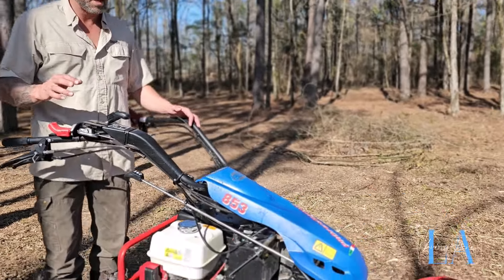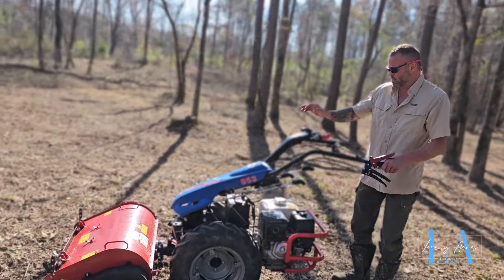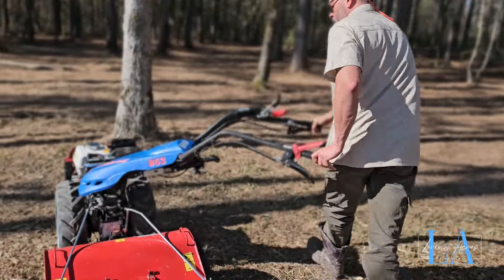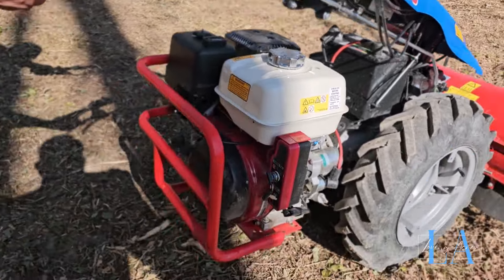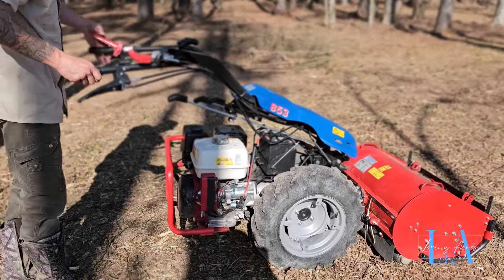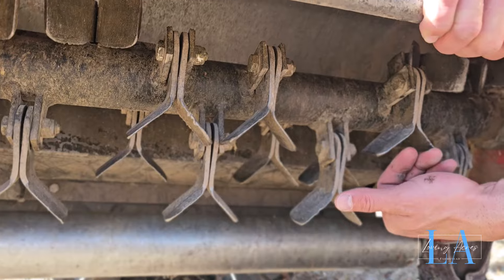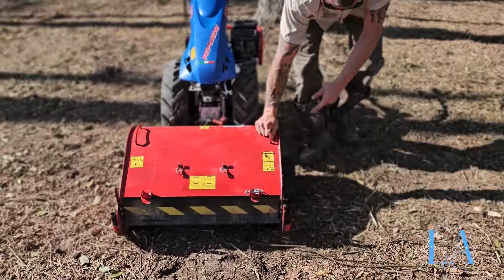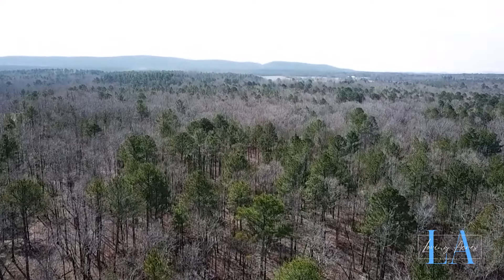Homestead & Farming GAMECHANGER! BCS 853 2 Wheel Tractor from Daileys Farm Tools!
Welcome to Loving Acres Farmstead! In this video, we dive into a detailed and honest review of the BCS 853 walk-behind tractor paired with the high-performance Bittante flail mower. Join us as we put this powerful equipment through its paces on our farm and share our firsthand experiences and impressions.

🚜 **Equipment Featured:**
- BCS 853 2 Wheel Tractor
- Bittante Flail Mower

📍 **Dealer Information:**
For those interested in checking out the BCS 853 and other quality walk-behind tractors, we sourced our equipment from Dailey's Walk-Behind Tractors in Tennessee. Dailey's is a trusted dealer known for their exceptional service and top-notch selection of farming machinery.

🌾 **About Loving Acres Farmstead:**
At Loving Acres, we're passionate about sustainable living, farming, and sharing our journey with you. Join us as we convert this raw land into an oasis of LOVE for our local community!

Got questions about the BCS 853, the Bittante flail mower, or anything farm-related? We love hearing from our community and are here to support and inspire your farming endeavors.